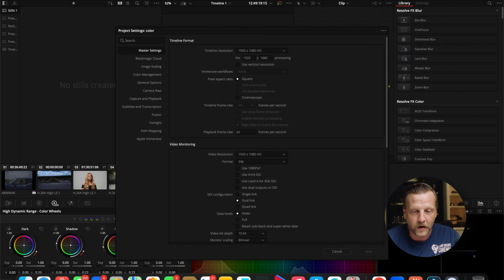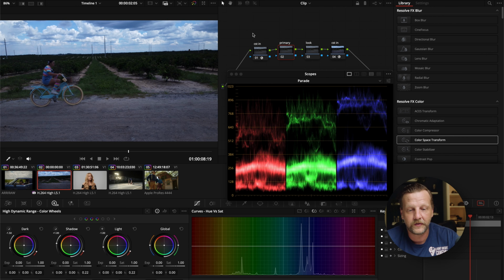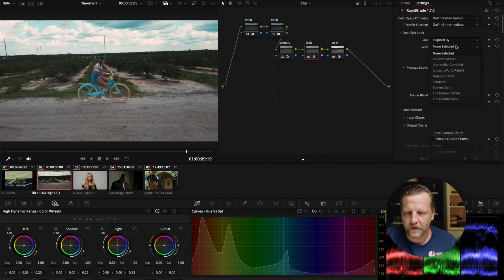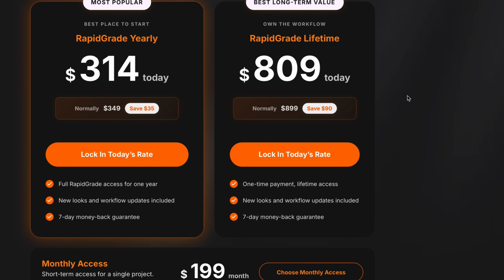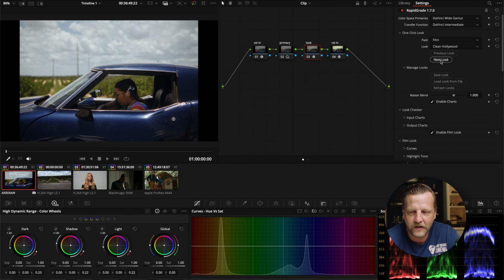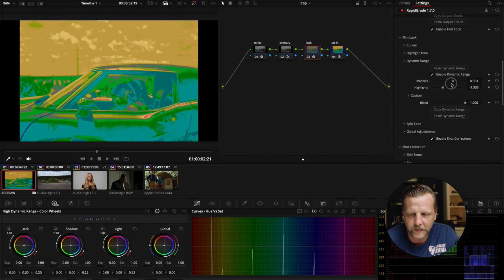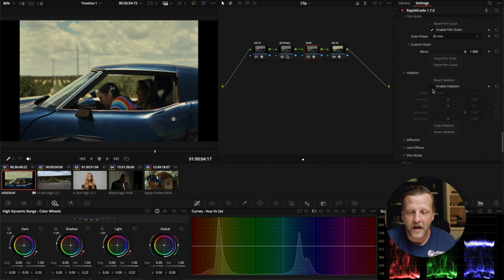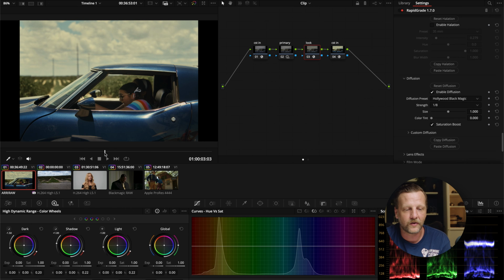Stop Wasting Hours on Your Color Grade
My honest review after a year with Rapid Grade, tested on two extremes, a 13 bit ARRI Alexa 35 and an 8 bit DJI Mavic Mini 2.